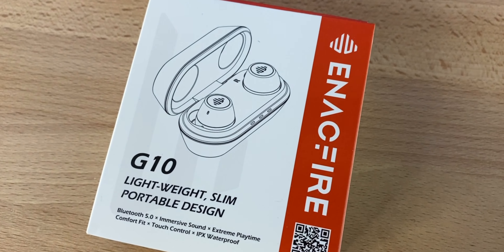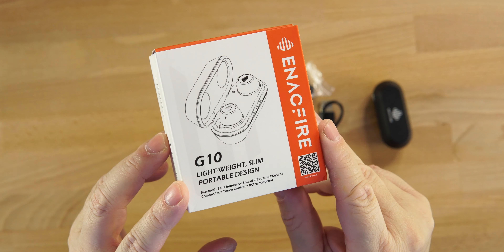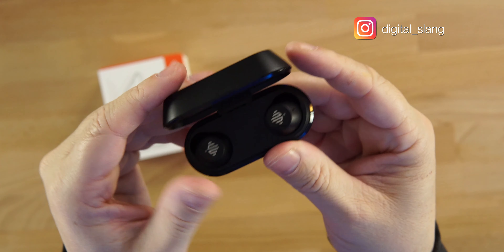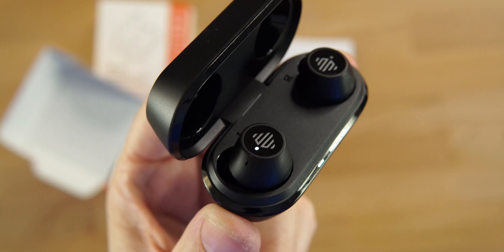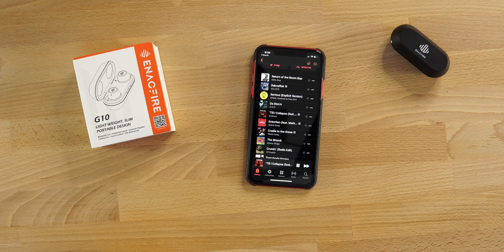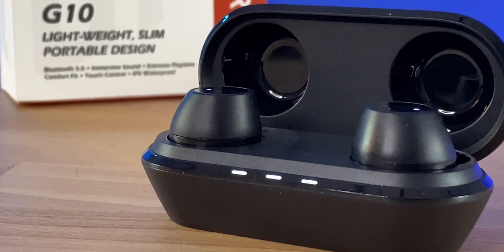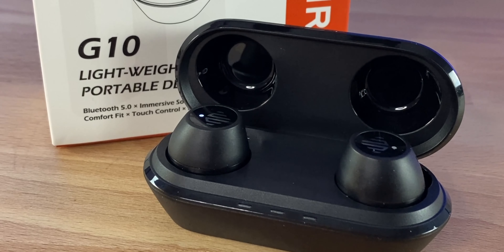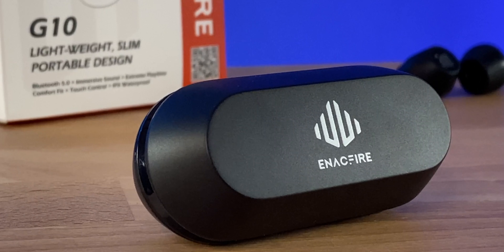Enacfire G10 True Wireless Earbuds - Waterproof, Low Latency and more!